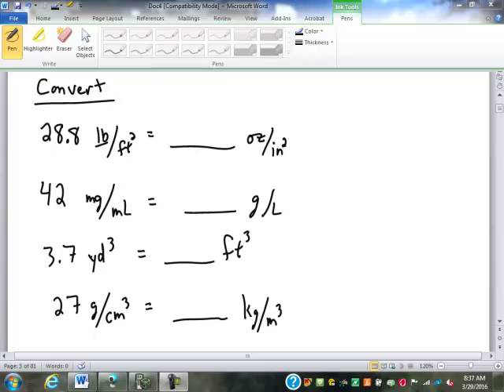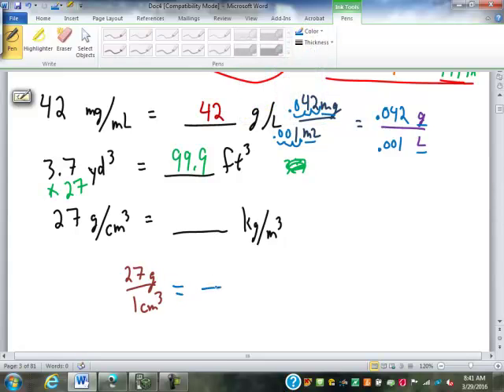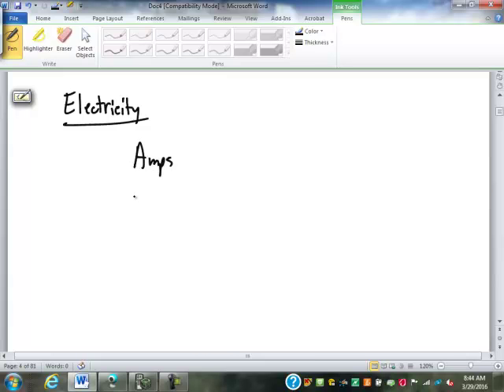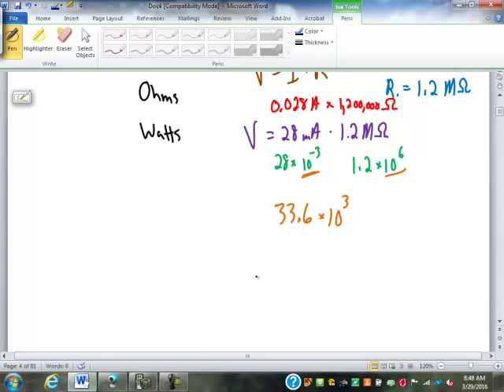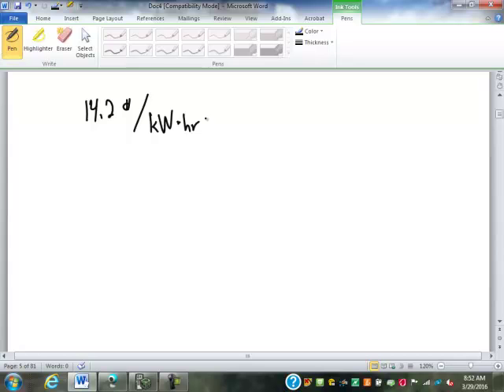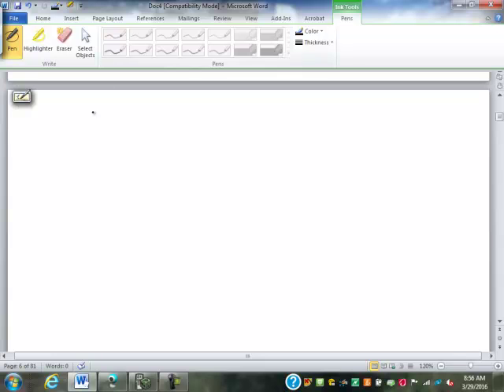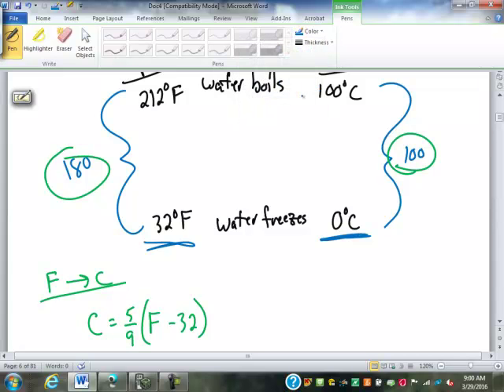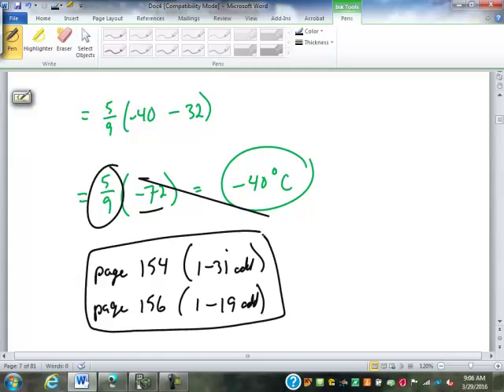24b Time and Temperature